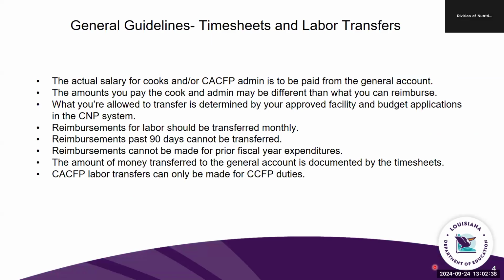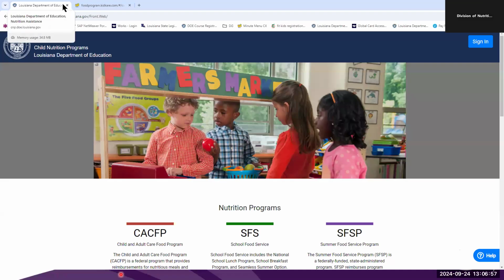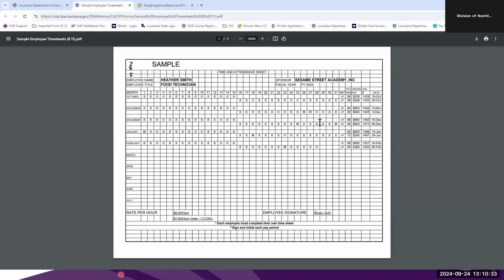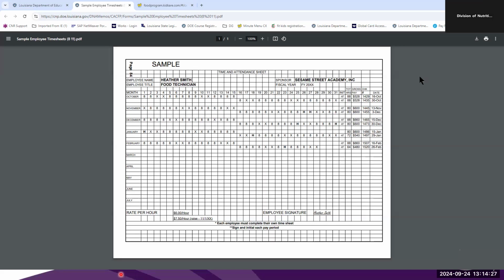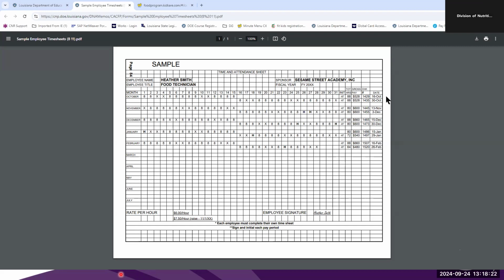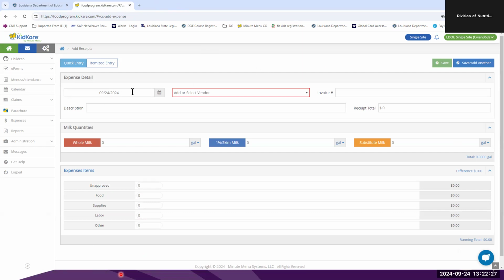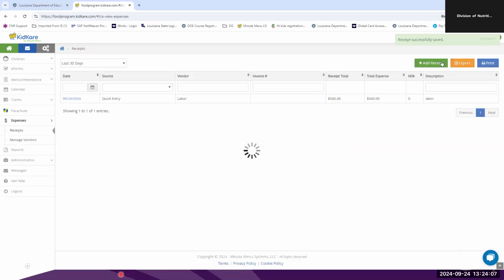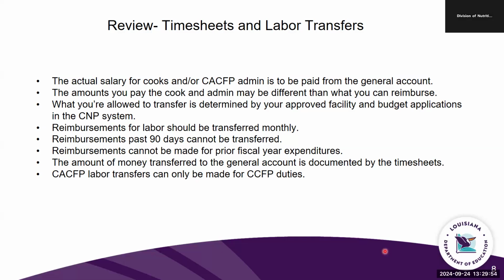CACFP "Let's Learn" - Timesheets and Labor Transfers - September 24, 2024